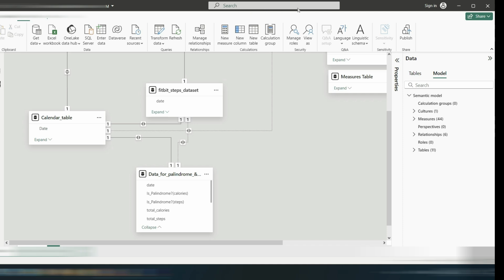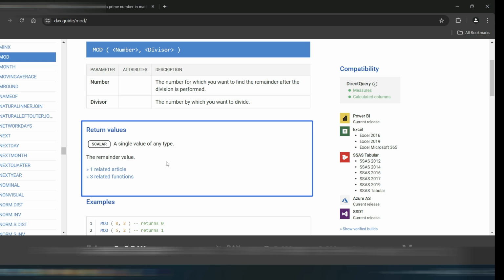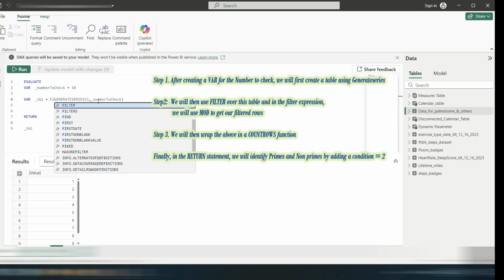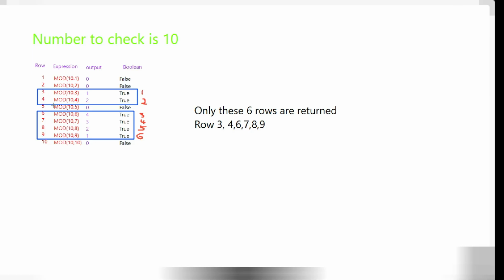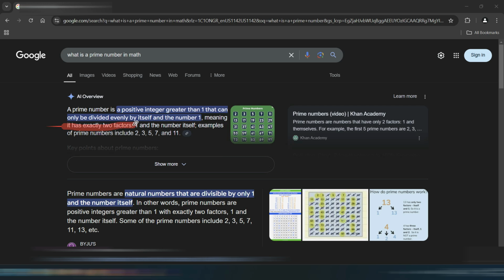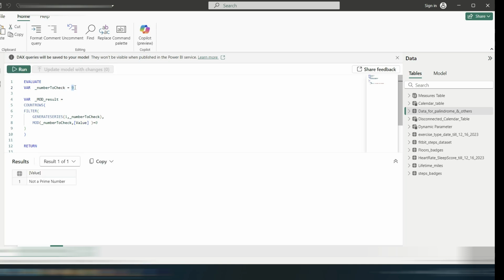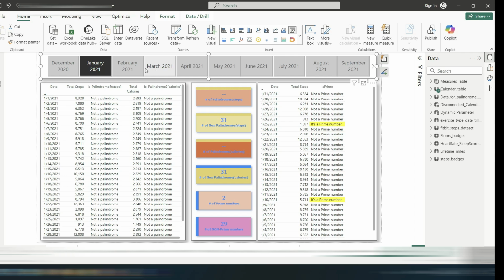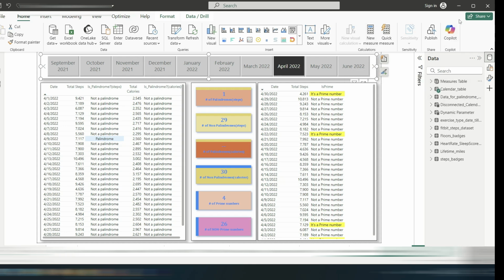Microsoft Power BI Desktop | How to find Prime Numbers? | Simple & Easy Method👍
In this video, you will learn how to identify Prime Numbers using Microsoft Power BI  Desktop.
It's  a very simple method  and easy to understand step-by-step example . Please watch it till the end.

We will be using my Fitbit Activity dataset to create  a report page that has interactive visuals (Table, Slicer, and  New Card Visuals).

TIMESTAMPS
00:00   Intro
00:50   What are Prime Numbers?
01:35   MOD Function overview
02:27   Step-by-Step coding in DAX query View
10:47   Check results in a 3rd party online tool
11:11   Alternate code overview
12:25   Report Page overview